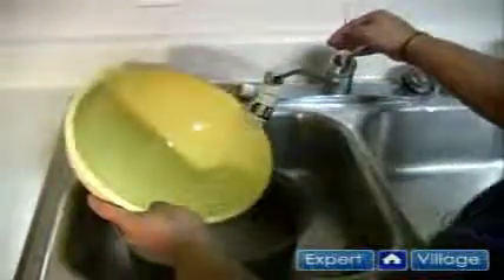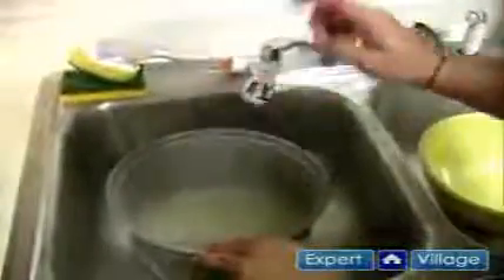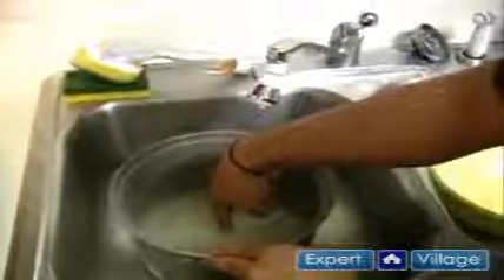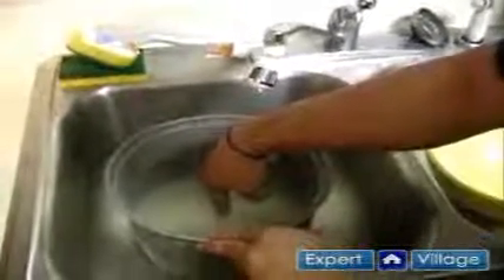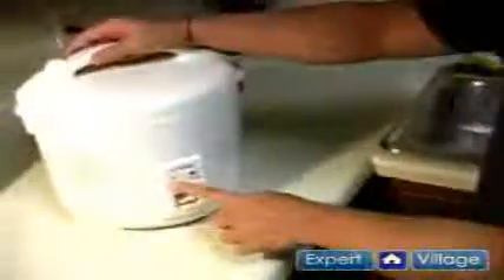How to Make Fried Rice Using The Rice Cooker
More weight loss tips here..